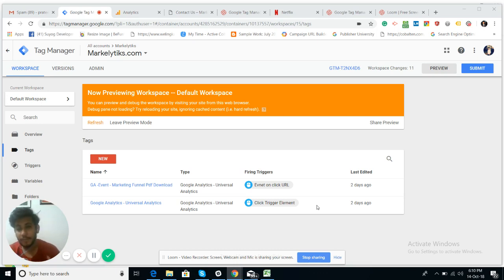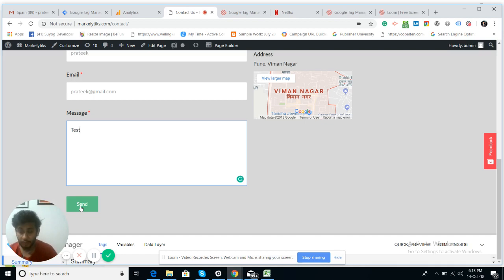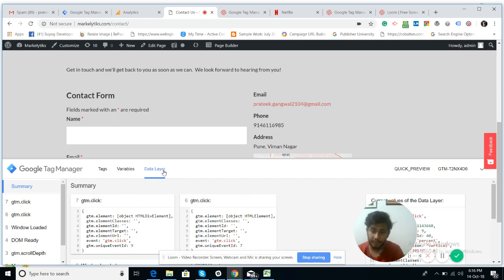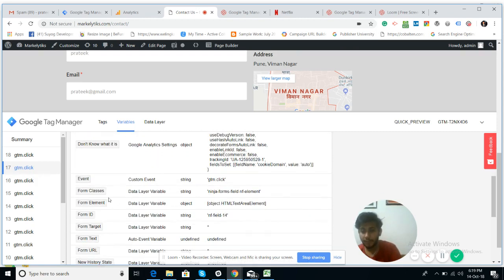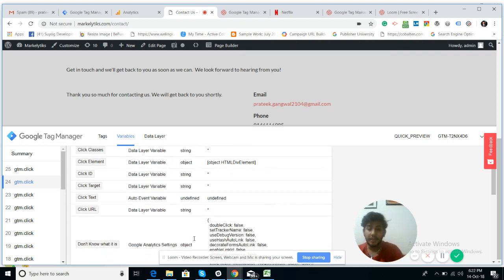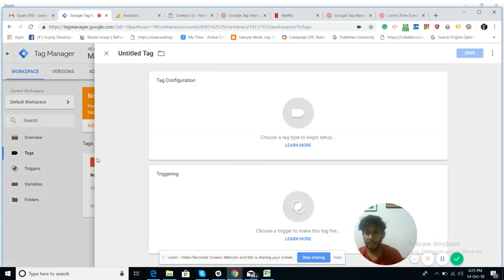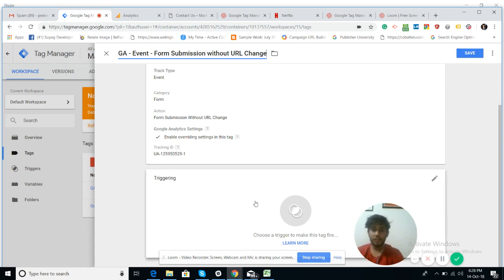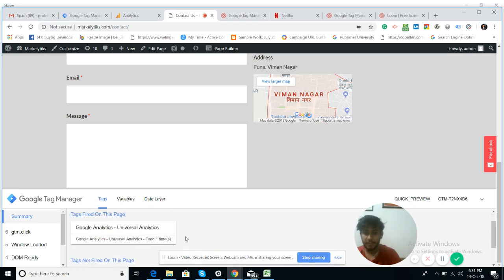Track Form Submission Without URL change using Google Tag Manager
This Tutorial is to track Form submission when the form upon submitting doesn't change the URL and to track these event I am using Google Tag Manager and Google Analytics.

A step-by-step process to track submission, Implement Google Tag manager, set up tags, triggers, and binding it with google analytics to show this as an event in GA dashboard